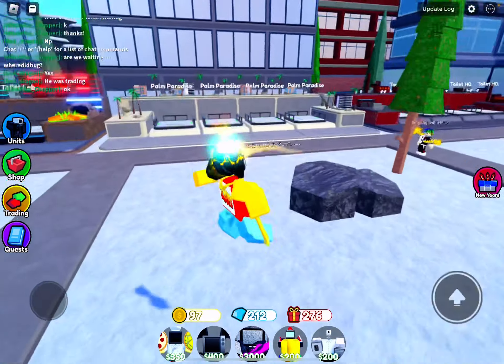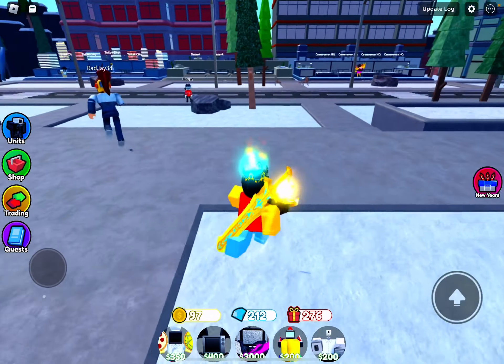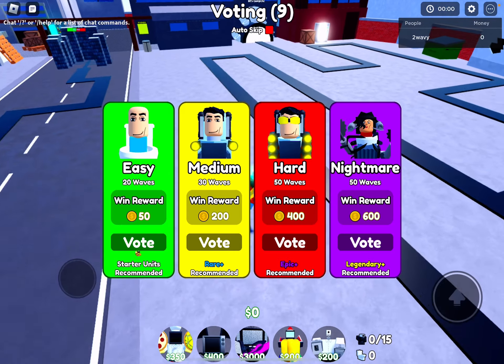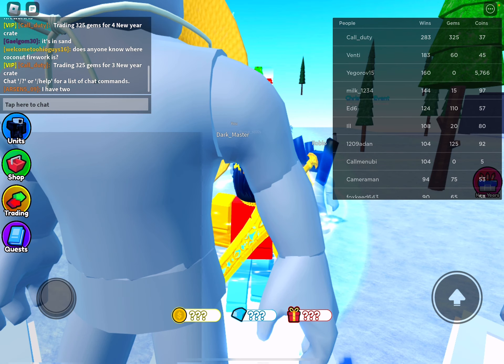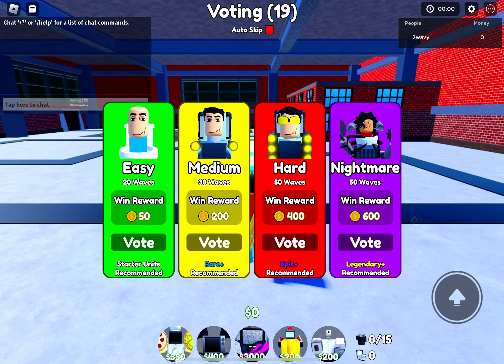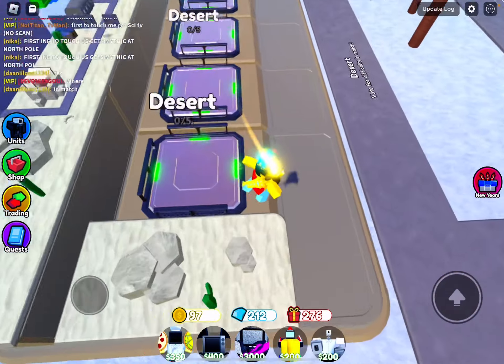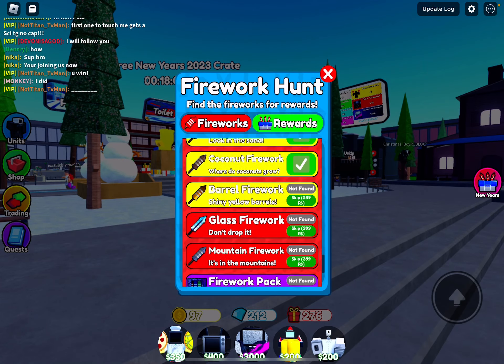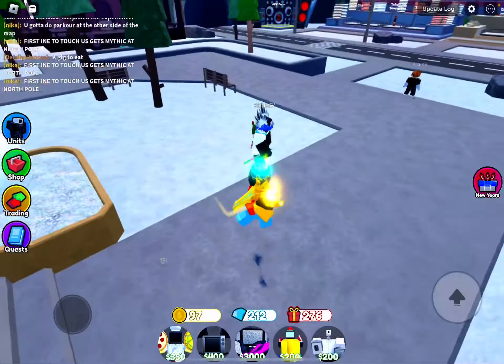How to get some match fireworks in toilet tower defence!